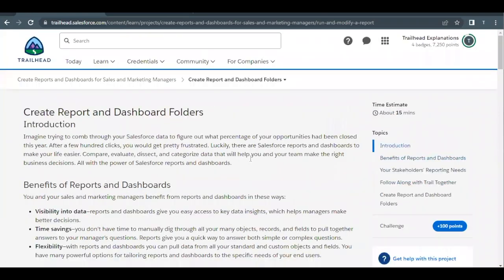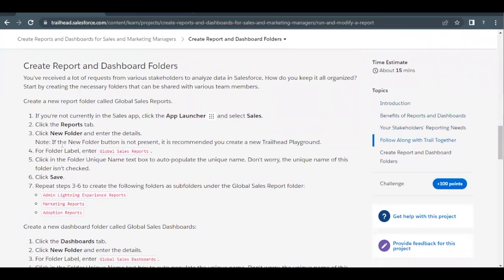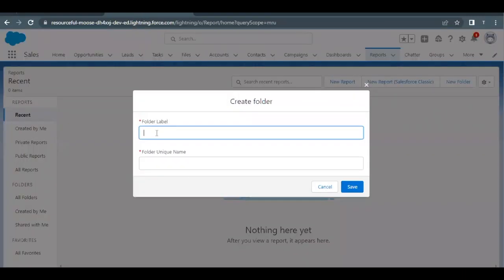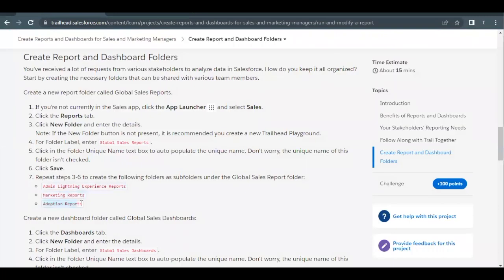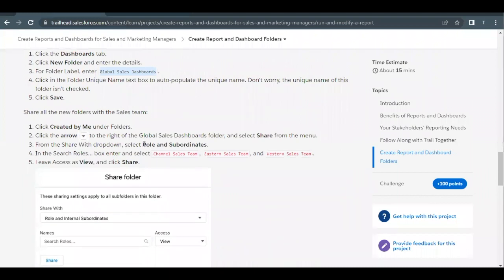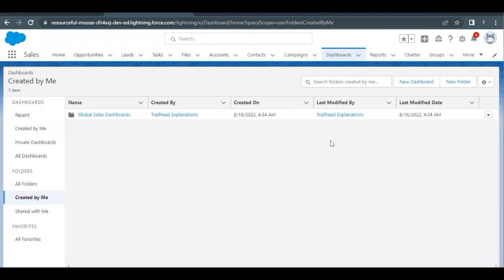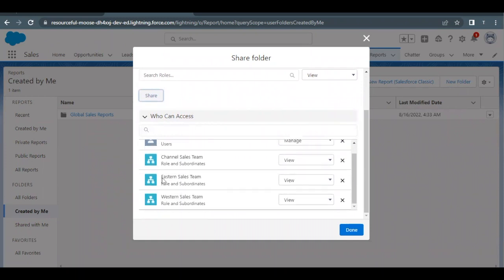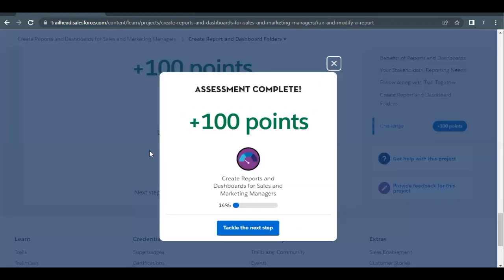Create Report and Dashboard Folders - Create Reports and Dashboards for Sales and Marketing Managers